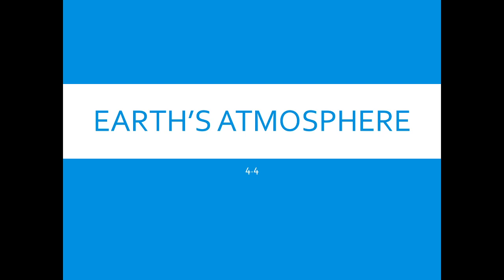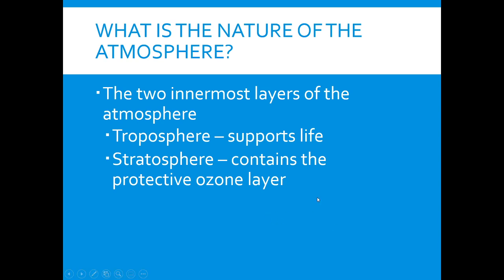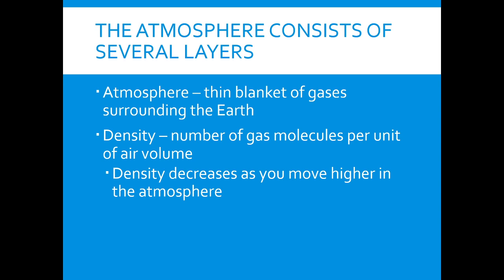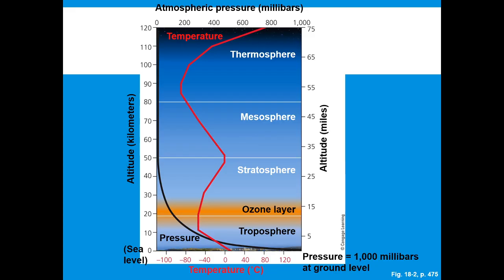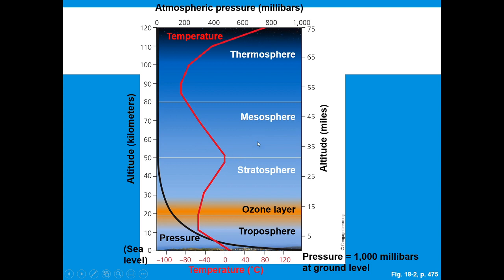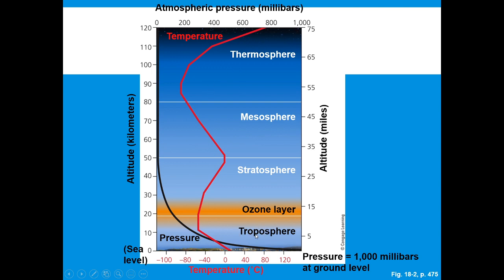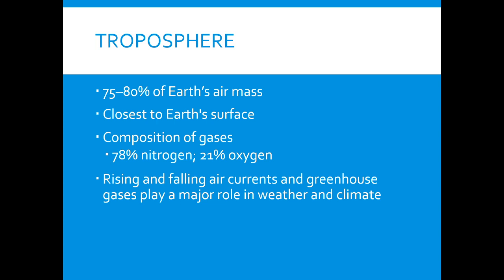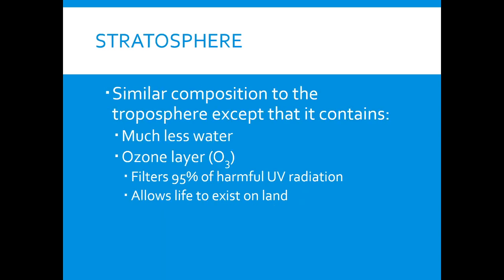APES Unit 4 Lecture Video 4/9